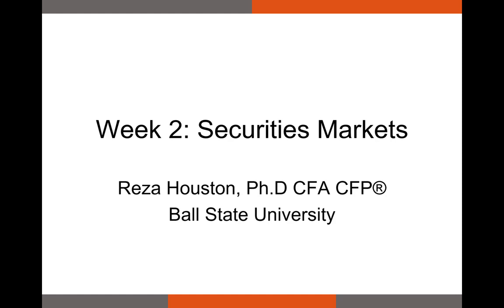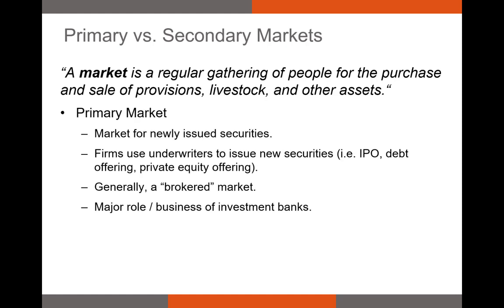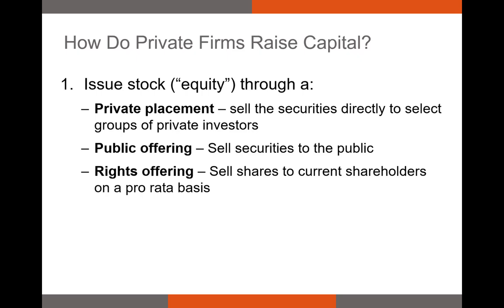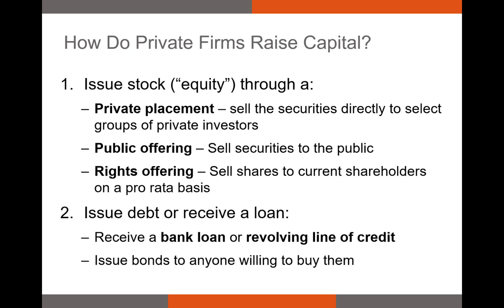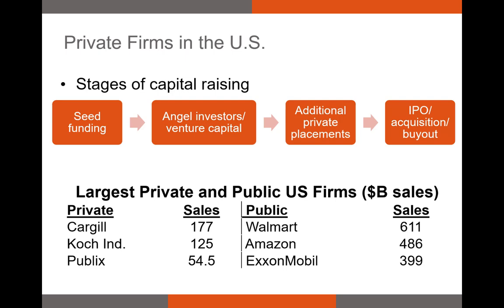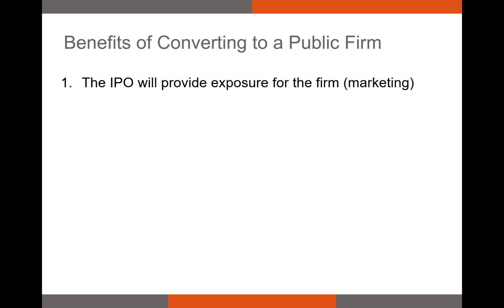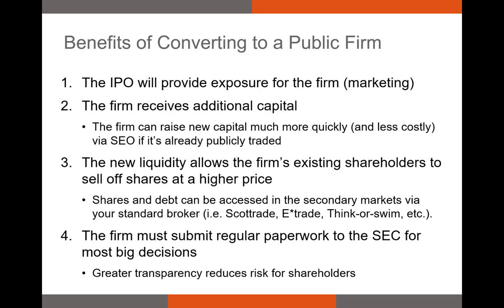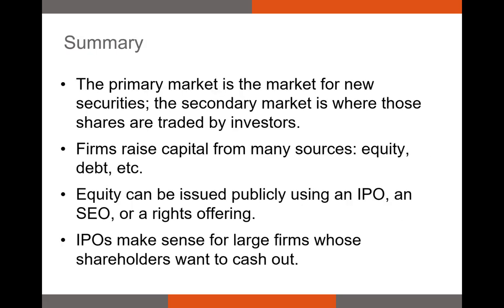Securities Markets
In this video, I introduce difference between primary and secondary securities markets, discuss how firms raise capital, and talk about the benefits of IPOs.